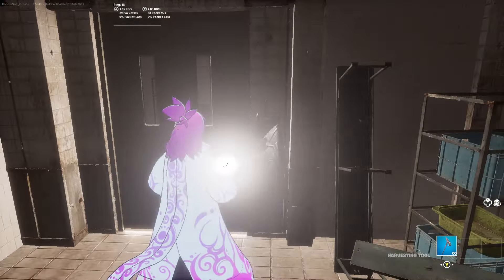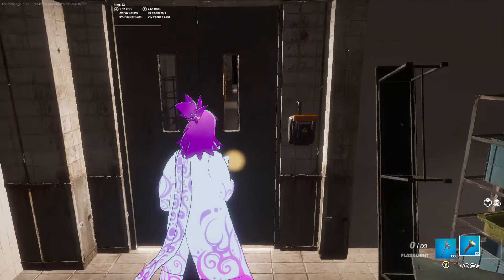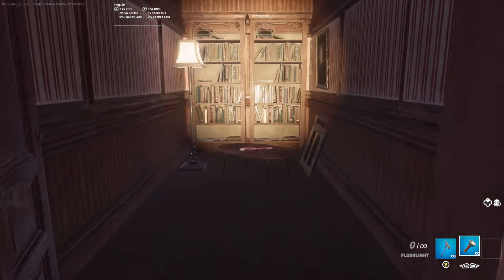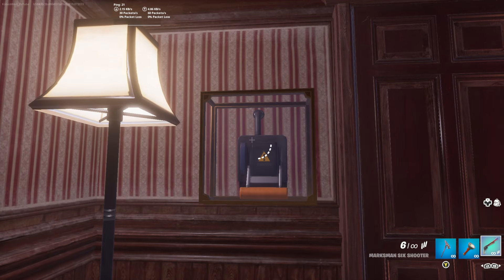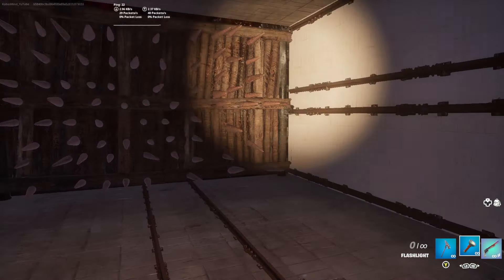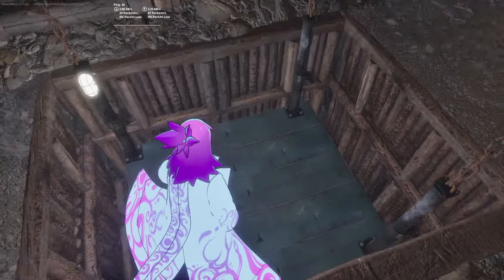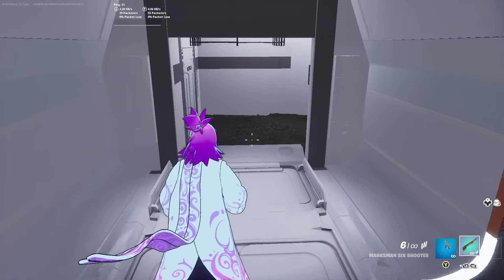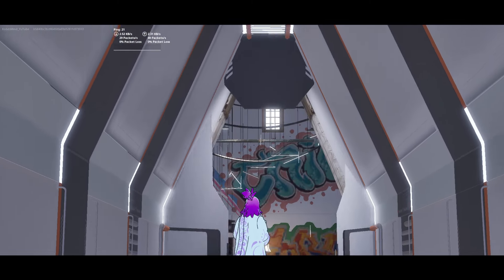First Creative 2.0 Map In Fortnite (UEFN)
Code: Kobes